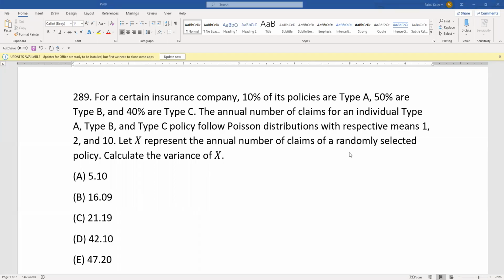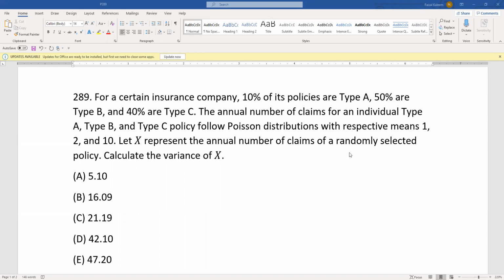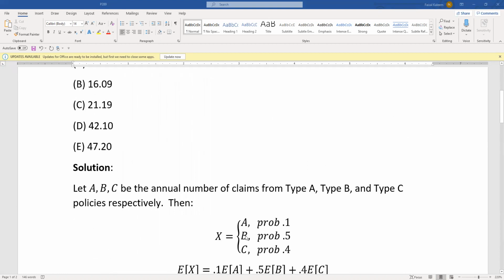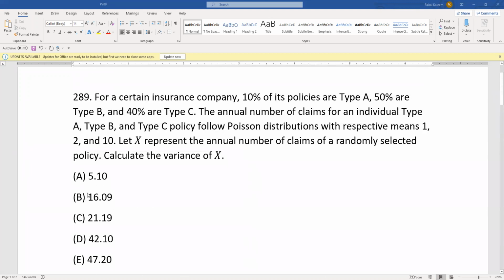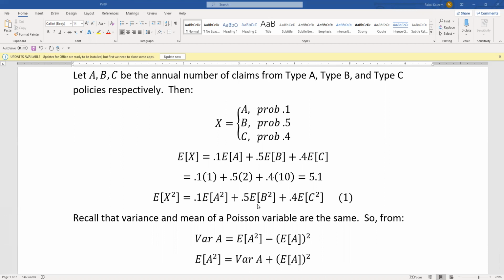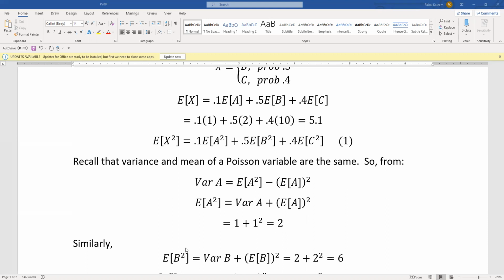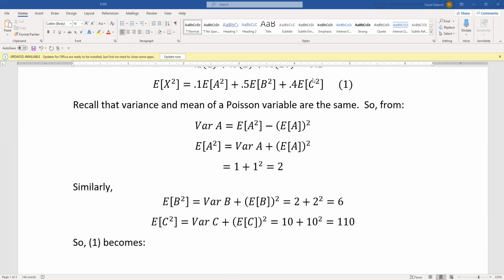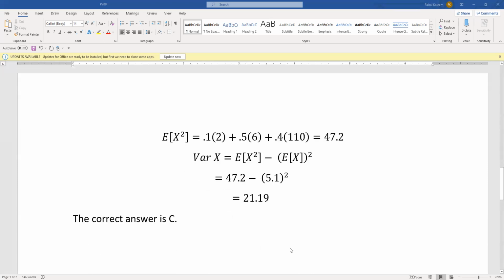Actuarial SOA Exam P Sample Question 227 (once 289) Solution